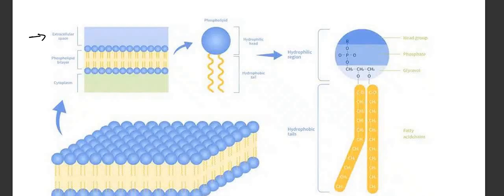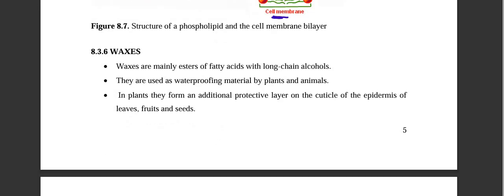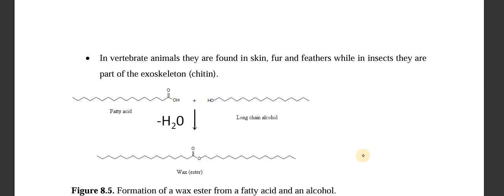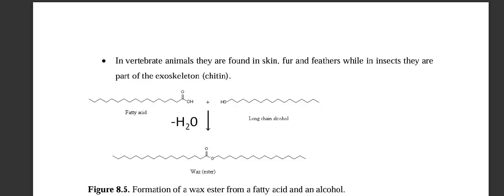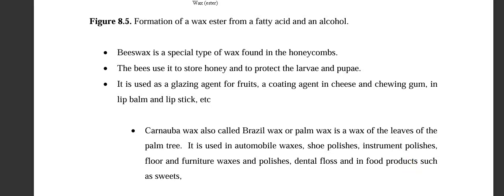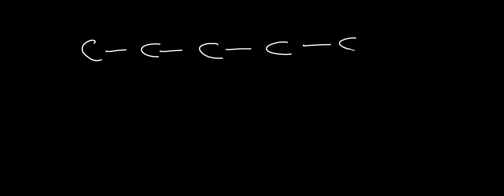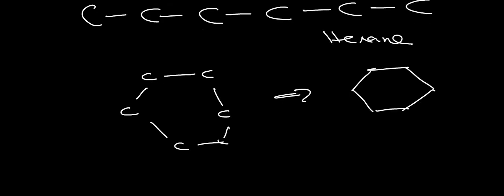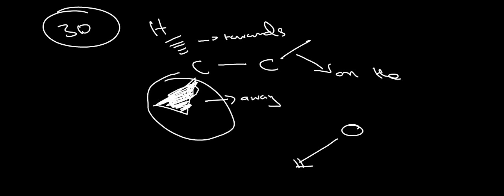LIPIDS PART 2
Phospholipids are a class of lipids crucial for cell membrane structure and function.